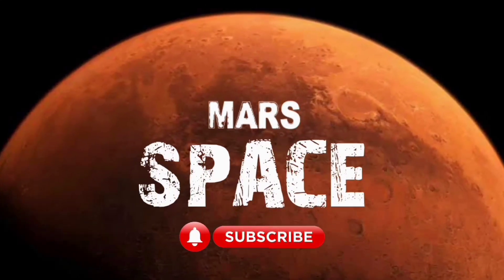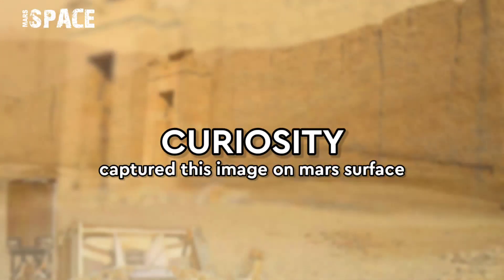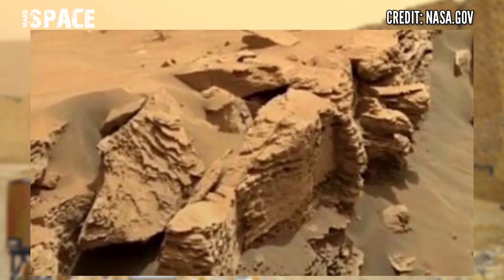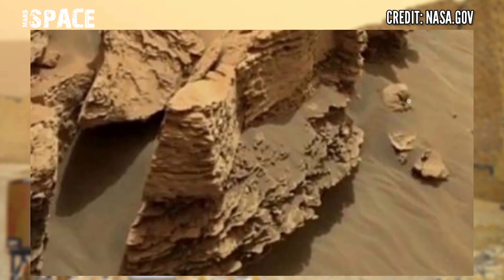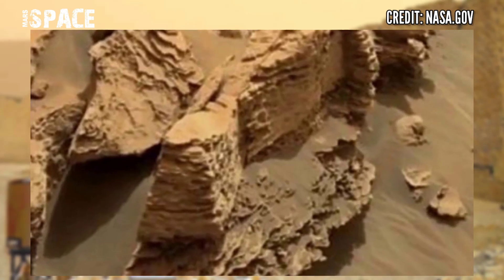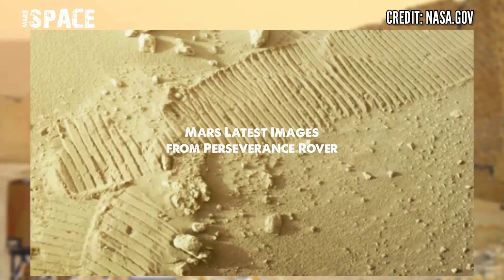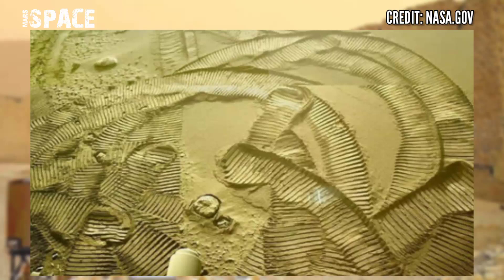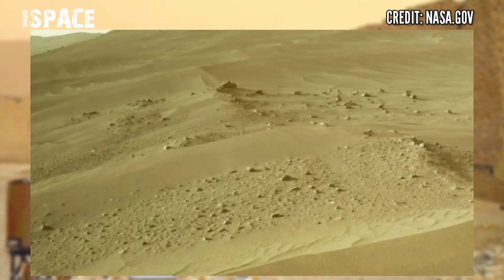Mars Curiosity Rover Images: Mars Rover | NASA Mars: Mars Perseverance Rover | Mars Latest Video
Credit: NASA.GOV
NASA/JPL-Caltech